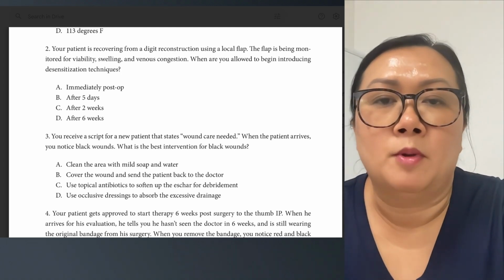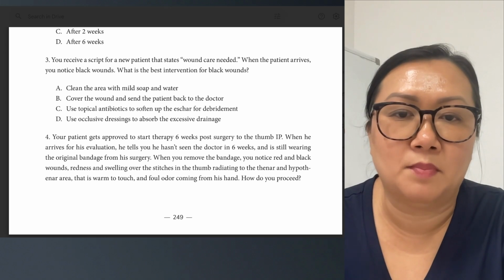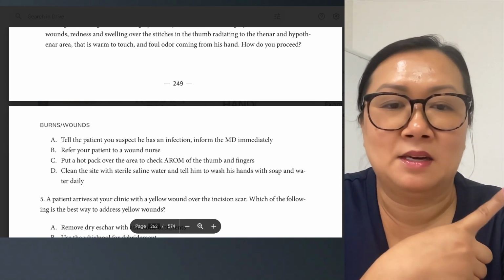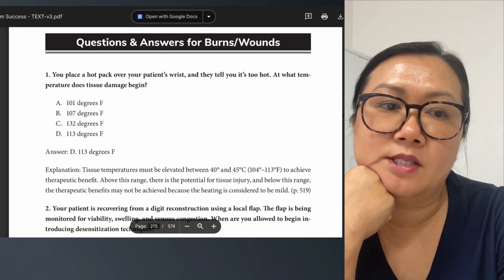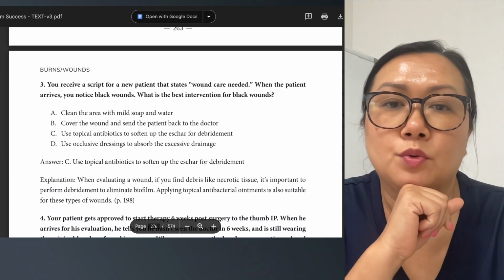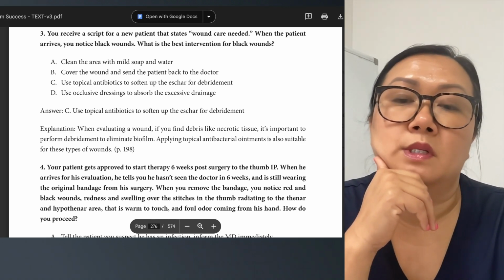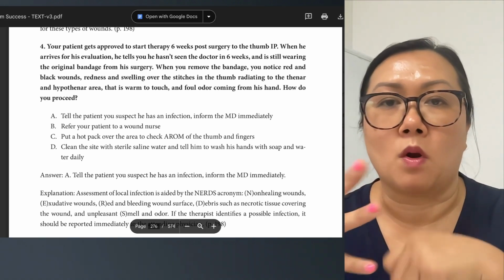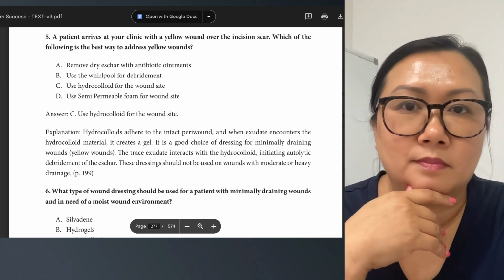Do Hand Therapy Practice Questions with Me - Burns Wounds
Hey there, so I just came out with a brand new practice questions book called "Hand Therapy Exam Success: The Ultimate Book of Practice Questions."

In this video, I go over five practice questions directly from my book geared towards Burns and Wounds.

If you wish to learn more, click this link to learn more about my book!